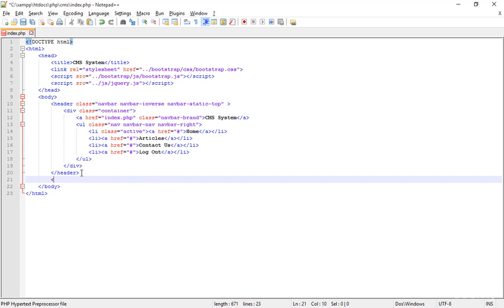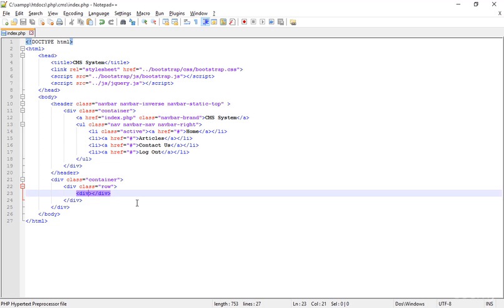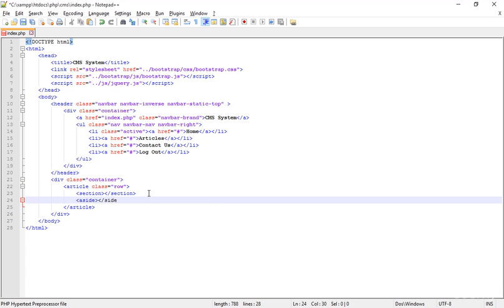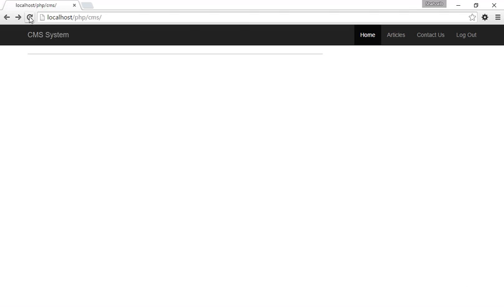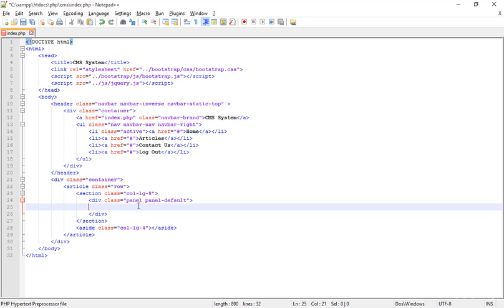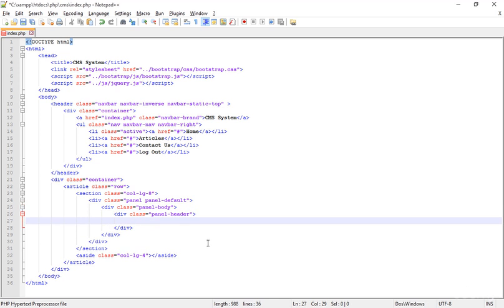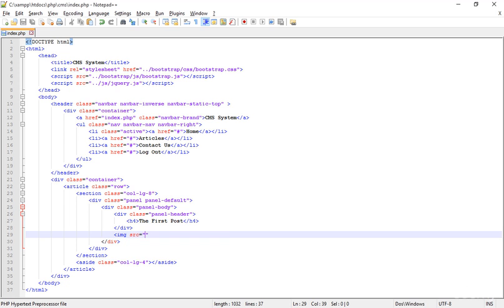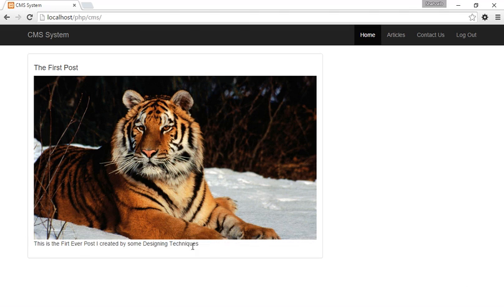How to Creating Post Area With Using Some HTML5 and Bootstrap techniques Part 79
PHP With Bootstrap3 Tutorial | Creating Post Area With Using Some HTML5 and Bootstrap techniques Part 79